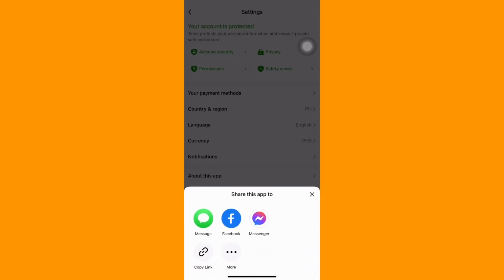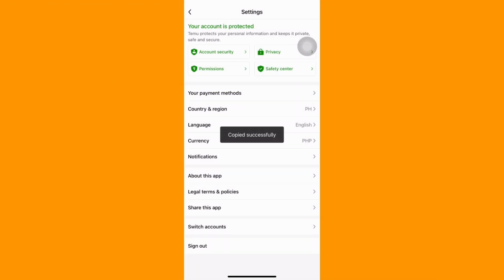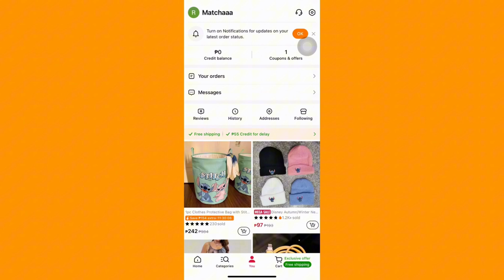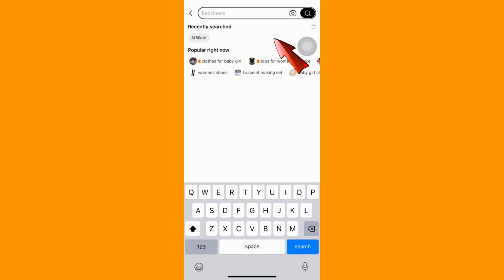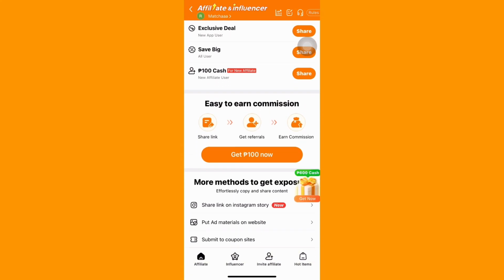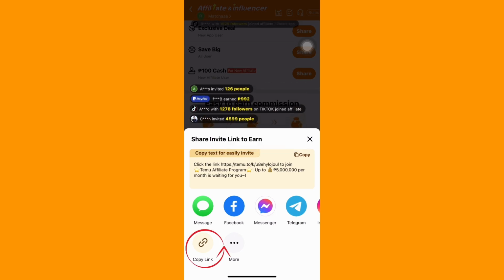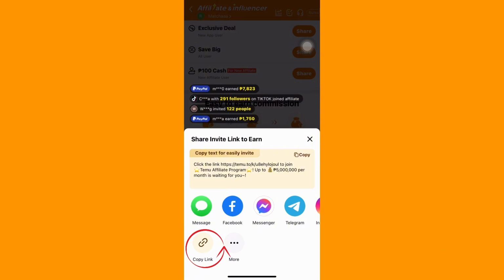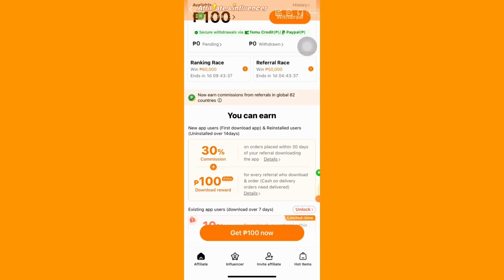How to Invite Friends on Temu App 2025 | Easiest Way to Share Temu & Earn - Full Guide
Want to earn rewards by inviting friends on the Temu app? In this updated 2025 guide, I’ll show you the fastest and easiest way to share your Temu invite link, send referrals, and start earning credits or free items.

You’ll learn:

How to find and copy your Temu invite link
How the Temu referral program works in 2025
Tips to maximize your invites and avoid common mistakes

📌 Works with:

Temu App for Android & iPhone (iOS)
The latest Temu referral system (2025 update)
U.S. and international accounts

Whether you're new to Temu or trying to boost your earnings, this step-by-step tutorial has everything you need.